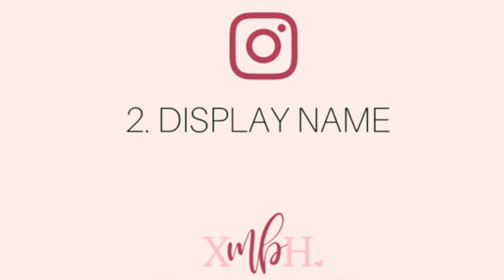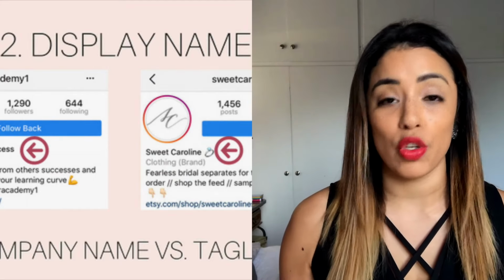5 STEPS TO OPTIMIZE YOUR INSTAGRAM PROFILE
♥ Become a live video boss: | Download your FREE Guide so you can go live on IG with confidence

♥ Have trouble with your Instagram Bio? That may be confusing your ideal customer. Here is a workbook to help you

♥ Amazon favs, including books, shipping tools